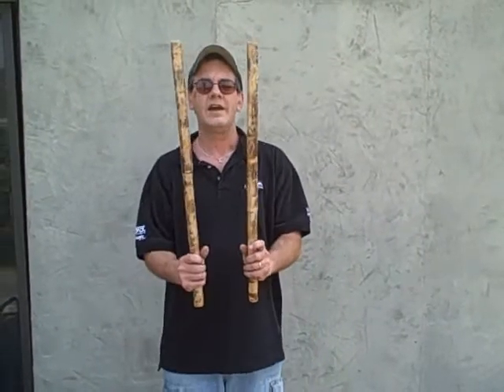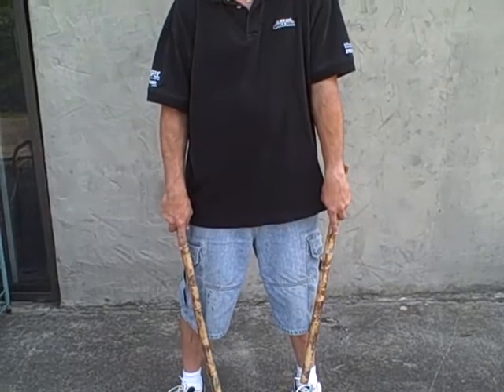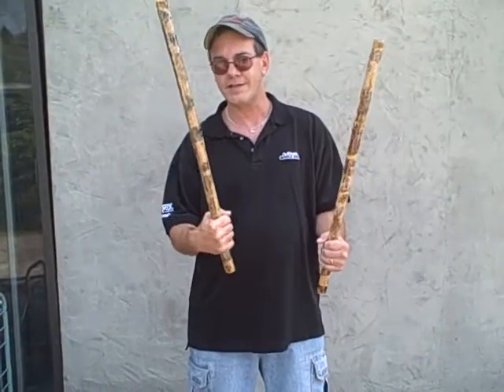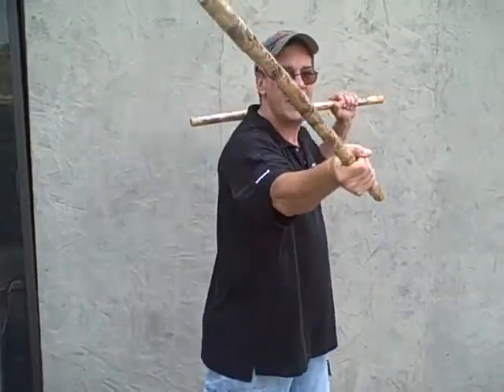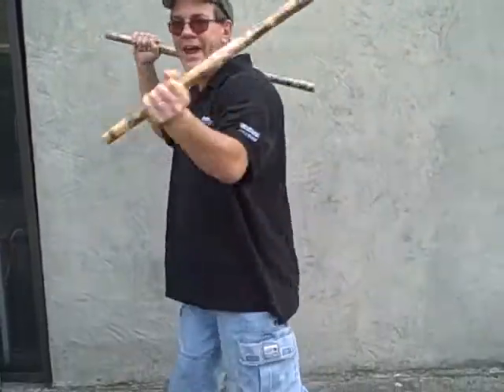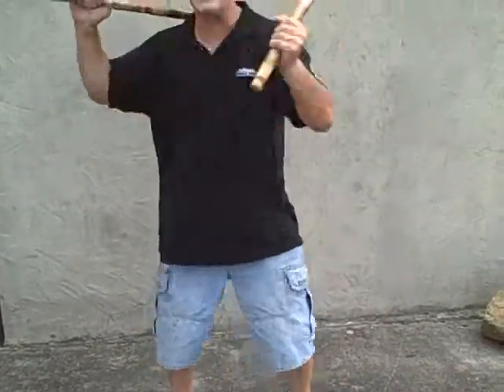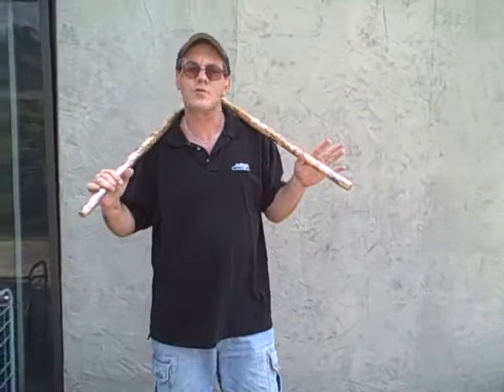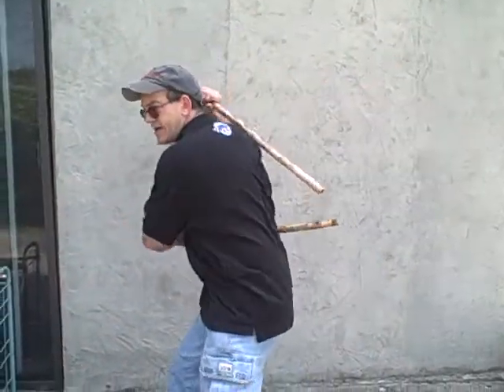Sinawali Drills #1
Some basic double stick drills from Filipino kali/escrima/silat and some empty-handed applications.

From Wikipedia, the free encyclopedia:

The term "Sinawali" refers to the activity of weaving, and is applied to the art of Philippine martial art Eskrima with reference to a set of two-person, two-weapon exercises.

Sinawali exercise provides Eskrima practitioners with basic skills and motions relevant to a mode of two-weapon blocking and response method called Doblete. Sinawali training is often introduced to novices in order to develop certain fundamental skills including: body positioning and distance relative to an opponent, rotation of the body and the proper turning radius, recognition of ones center of gravity, eye-hand coordination, target perception and recognition, increased ambidexterity, recognition and performance of rhythmic structures for upper body movement, and muscular developments important to the art, especially, the wrist and forearm regions.